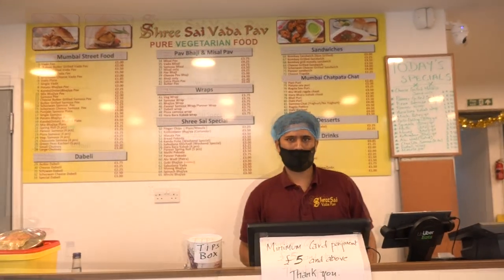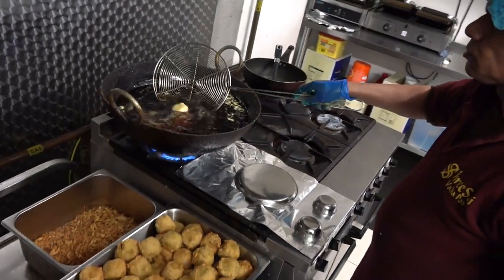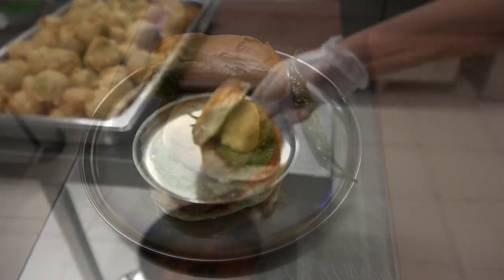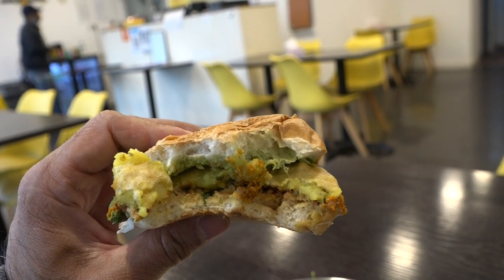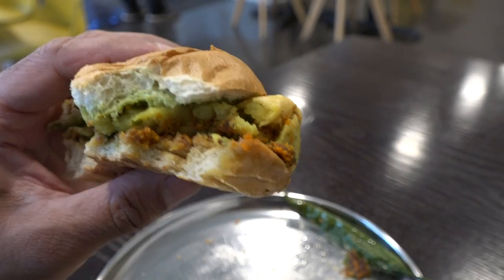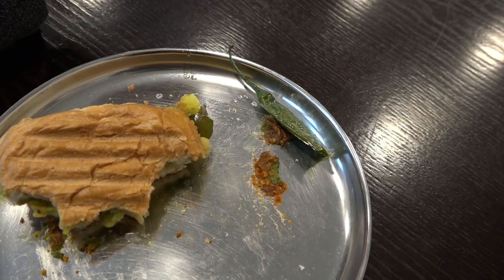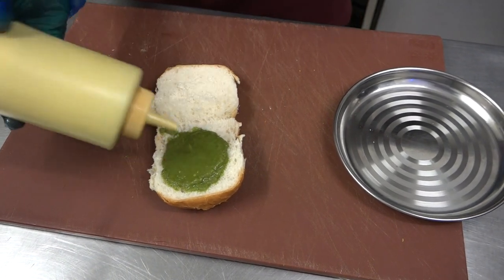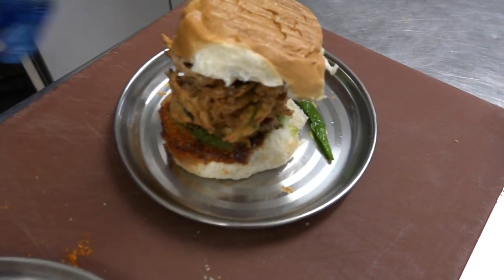At £1.00 is this the Cheapest Vada Pav in London? Indian Street Food at SHREE SAI VADA PAV, Wembley.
✓ Can you believe that in this day & age you can still buy a delicious freshly made Vada Pav for only £1.00 in London, Yes you read that right - ONLY £1.00!!!

A Vada Pav is Mumbai’s version of the great British Chip Butty, at S.S.V.P. their Vada Pav consists of a Bateta Vada in a soft bun (pav) with a squirt of the chef's special Coriander, Mint & Chilli sauce + a squirt of their Tamarind (Imli) sauce + a sprinkling of S.S.V.P's very own red Sukhi (dry) chutney powder & then served up with a salted fried green chilli on the side. Call it a spiced up Vegetarian / Vegan Burger if you wish.

Vada Pav is an ubiquitous & popular Indian street food snack in India and can be found being served up everywhere you go in India. The main recipe ingredients for which are: boiled, mashed & spiced potato, which are then rolled & shaped into balls & then dipped in a lightly spiced gram flour (besan) batter & then deep fried until crispy & golden. The fried vada is then placed inside a soft bread roll (pav) the pav having been pre-spread with green & tamarind (imli) chutneys + a generous sprinkle of a Sukhi (dry) Garlic, Red Chilli Powder & Coconut Chutney.

* 00:00 to 03:06 - Vada Pav making process
* 03:06 to 06:12 - Taste testing of the £1 Vada Pav
* 06:12 to 08:33 - Kanda Bhajia Pav for £2.25
* 07:15 to 07:38 - Single Punjabi Samosa Plate for £1.50
* 09:11 to End - Photos slideshow

Some Indian recipe books that you may perhaps like:

* Chai, Chaat & Chutney: A Street Food Journey Through India

* Recipe cookbook from Dishoom Indian restaurant

* Madhur Jaffrey's Ultimate Curry Bible

* Leon Happy Curries (Happy Leons)

* The Curry Guy: Recreate Over 100 of the Best British Indian Restaurant Recipes at Home

* Indian Restaurant Curry at Home Volume 1: Misty Ricardo's Curry Kitchen

* The Hairy Bikers' Great Curries

* British Indian Restaurant Food At Home: It's Easy When You Know How

* Authentic South Indian Cuisine

🛒 Our Amazon Storefront Shop

Vada Pav or Wada Pau however you say it, or spell it, it is utterly delicious. these guys make it look very easy, but it takes many years of skilful practice to make a perfect Vada Pav like you see here.

If you sit in Shree Sai Vada Pav (S.S.V.P.) restaurant you'd be forgiven if you forgot that you are in London and feel that it is a "hotel" somewhere on the busy, bustling streets or beaches of Mumbai (Bombay) in India - astonishingly these guys are making these authentic Indian snacks in the heart of "Proper London" - making them freshly cooked to order and serving them piping hot within a matter of minutes. delicious restaurant quality food; but at affordable street food prices!!!

There are other "Indian Street Eats & Treats" items on the menu that we didn't have a chance to try. so we can't wait to pay a return visit to taste what we missed this time around, wink wink!!! ;-)

A special thank you to Manish bhai & his team who welcomed us and graciously allowed us a privileged glimpse into their kitchen to do the videoing.

God Bless Shree Sai Vada Pav restaurant!

Shree Krishna Vada Pav restaurant is located at: 181 Ealing Road, Alperton, Wembley, London, HA0 4LW

If you have any questions you can phone them on: 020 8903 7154 or 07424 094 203

Here's links to social media pages:
Facebook: @Shree Sai Vada Pav Alperton

(This video recorded on Tuesday 3rd November 2020).

Tasting London's Cheapest Vada Pav for £1.00 - Indian Street Food "Veg Burger" at Shree Sai Vada Pav